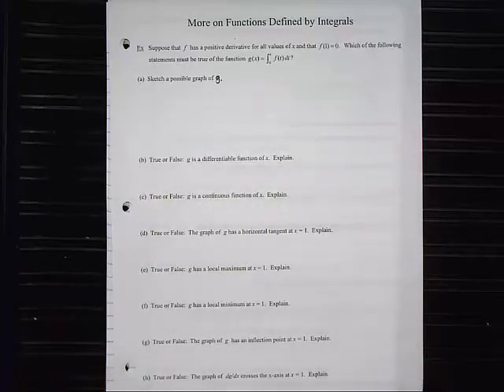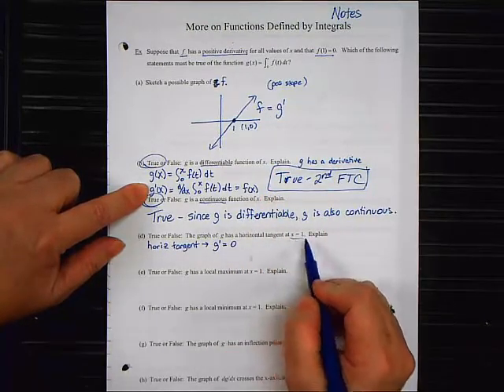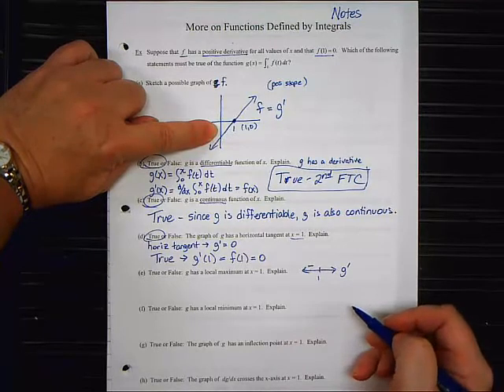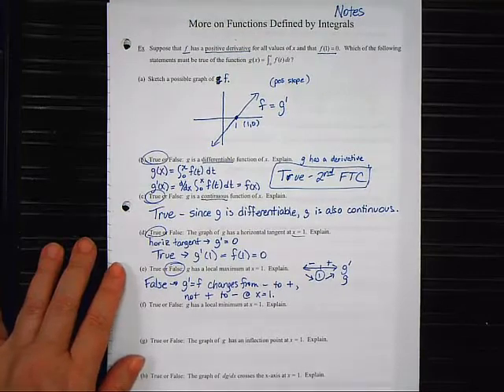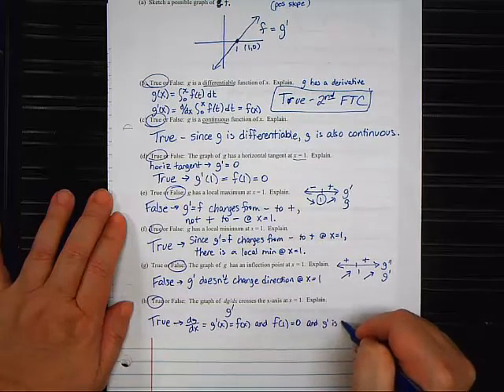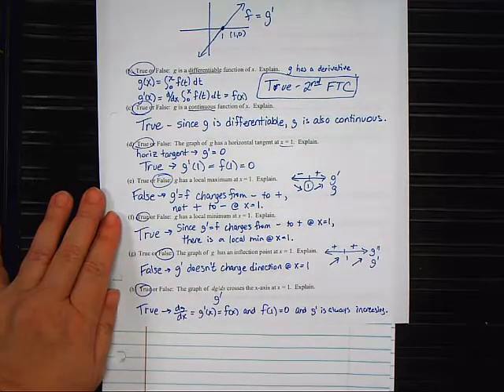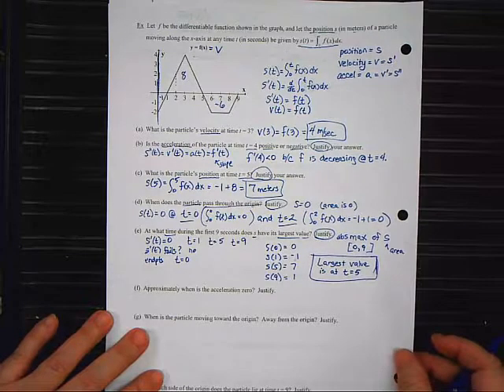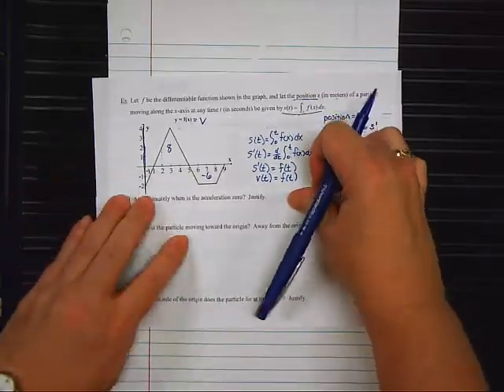FDBI Part 2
This video is part 2 about functions defined by integrals, which relate the graph of a derivative to a function.